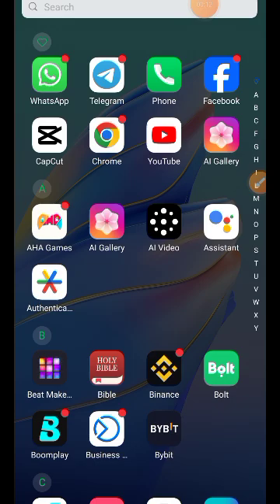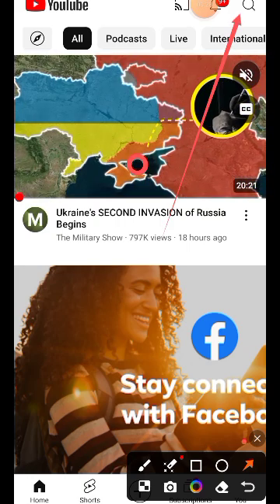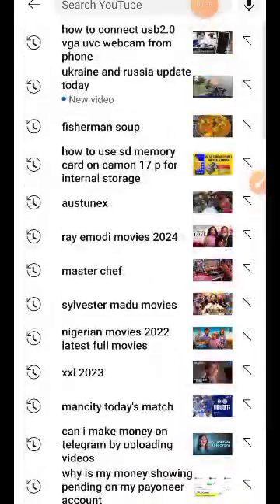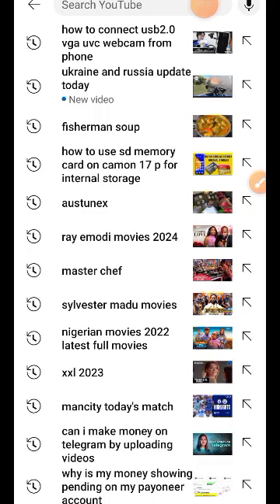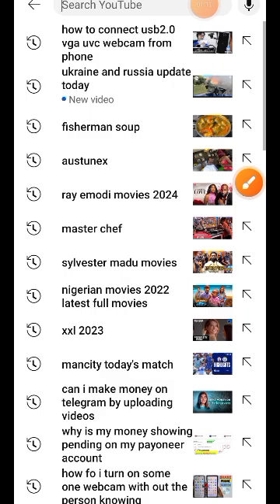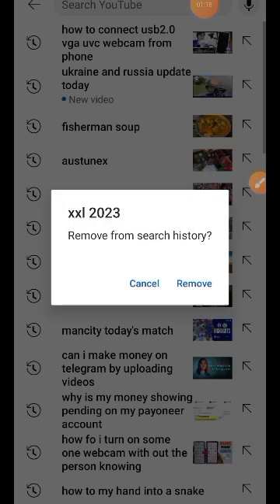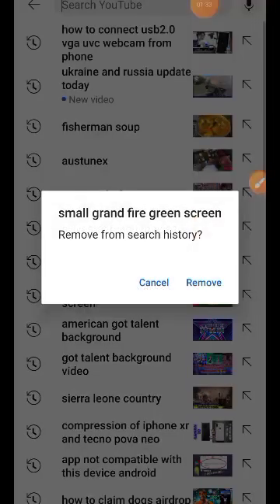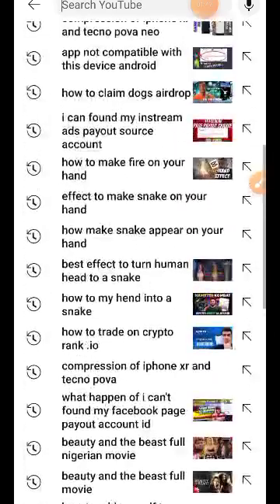Remove YouTube Search Bar: Easy Step-by-Step Tutorial"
"Want to declutter your YouTube homepage and focus on your favorite videos? Learn how to remove the YouTube search bar in this easy step-by-step tutorial.

In this video, we'll show you:

- Two simple methods to hide the search bar
- How to customize your YouTube homepage
- Tips to optimize your YouTube experience

By removing the search bar, you'll:

- Simplify your YouTube interface
- Reduce distractions
- Enhance your viewing experience

Watch now and take control of your YouTube homepage!

Long-tail keywords: "Remove YouTube search bar on desktop", "Hide YouTube search bar on mobile", "Customize YouTube homepage layout".